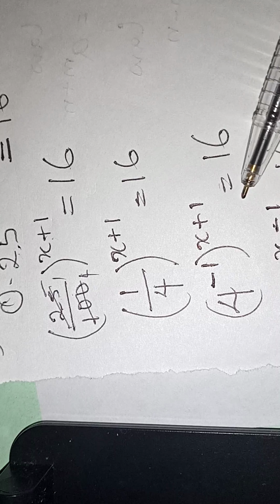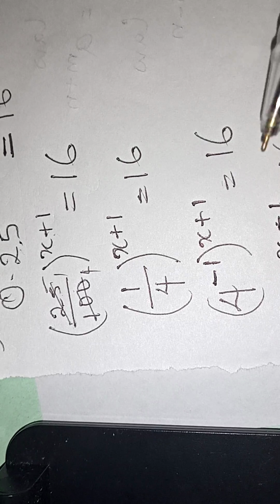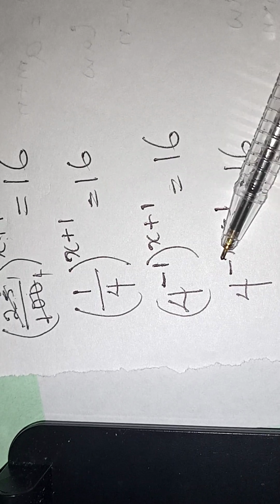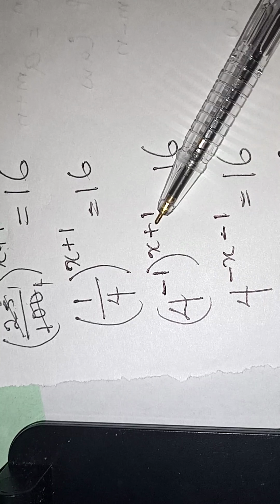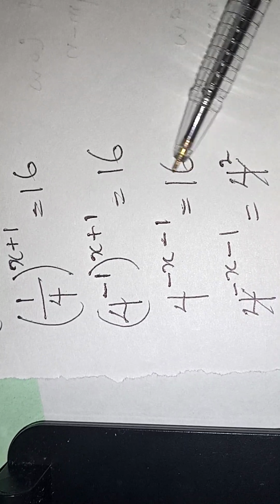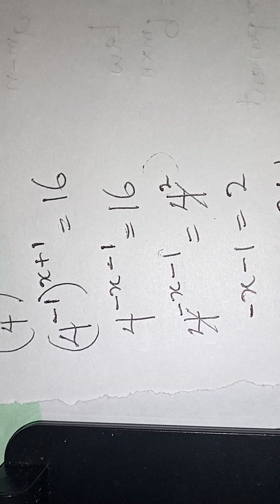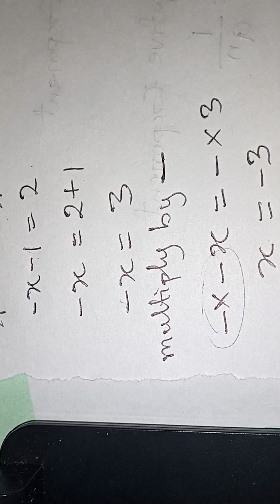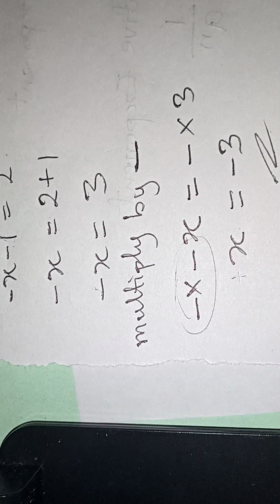Class 4, Index variable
Solving an index variable, with decimal as constant or base